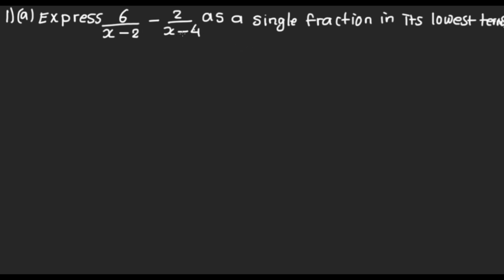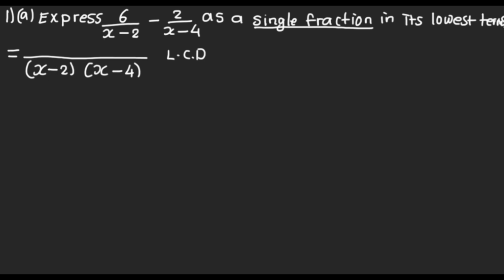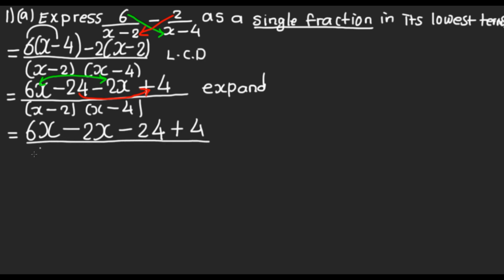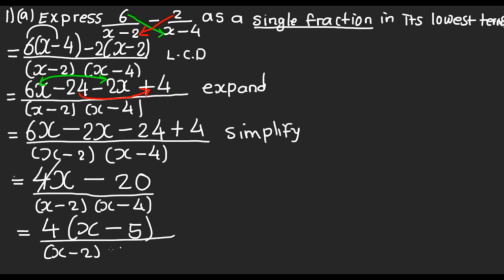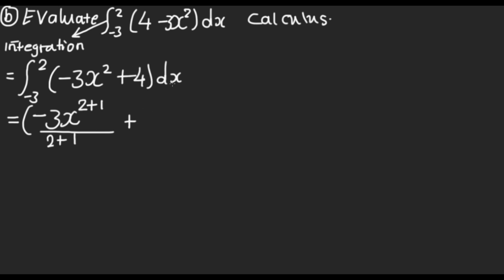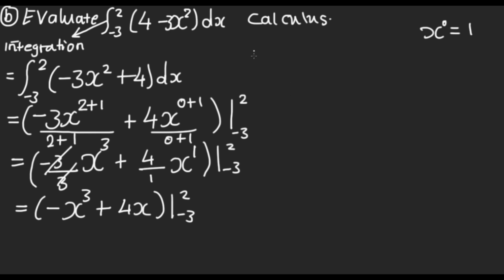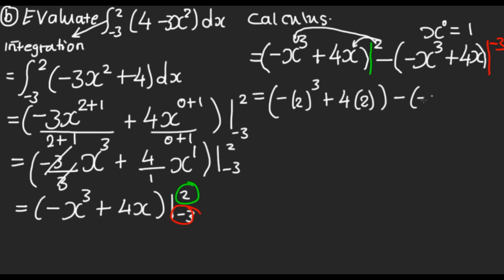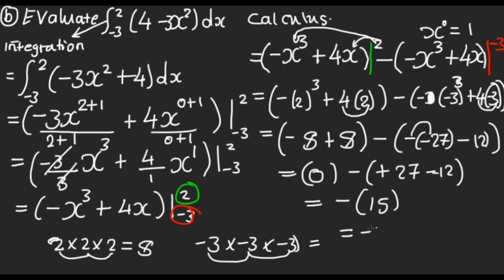q (1) maths paper 2 2022 GCE section A